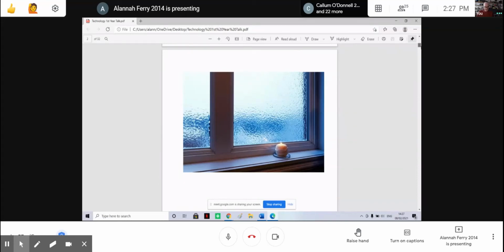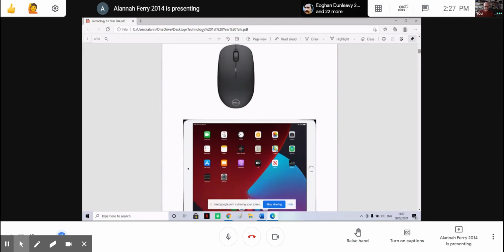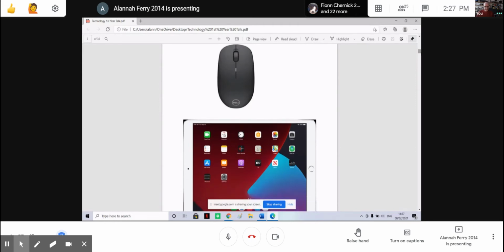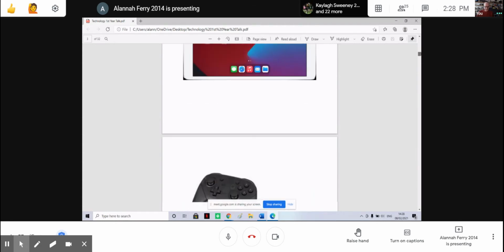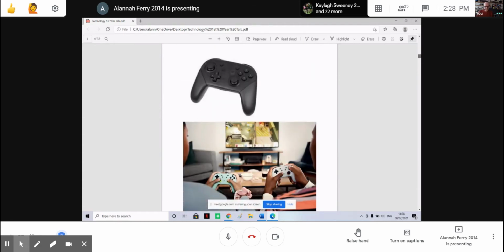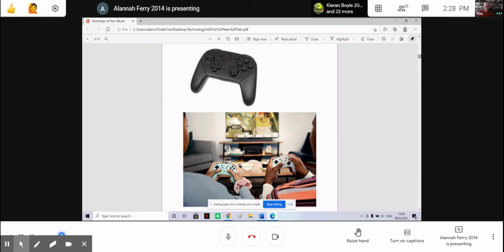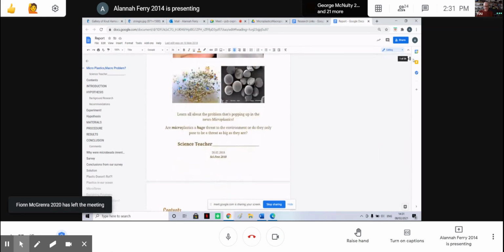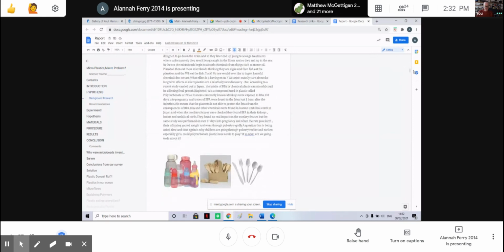Guest speaker Alannah on Materials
My guest speaker on the topic of Materials is Alannah Ferry.  Alannah is a former student of Technology at Loreto Community School, Milford. She was an 'A' student and former Technology student of the year. She is now in her 3rd year studying Architecture.